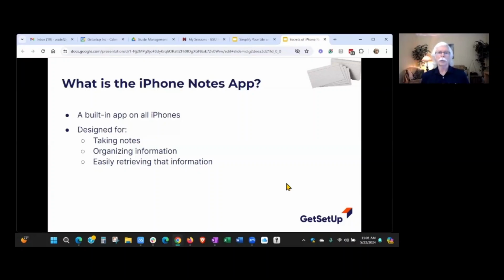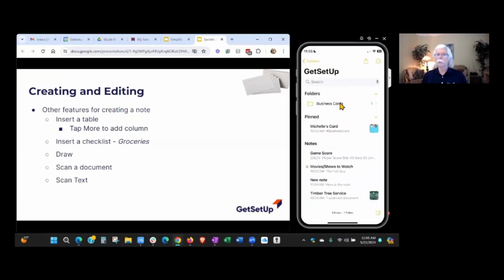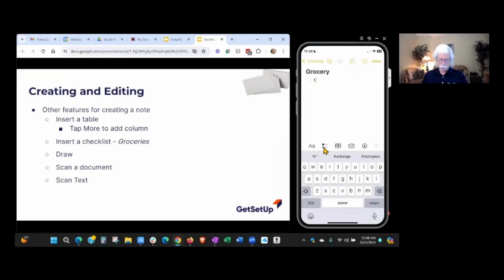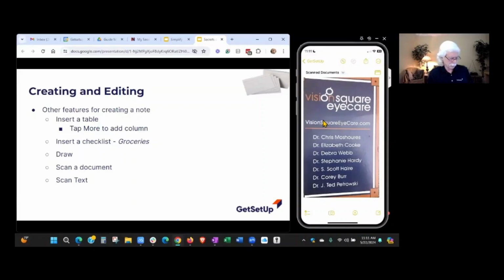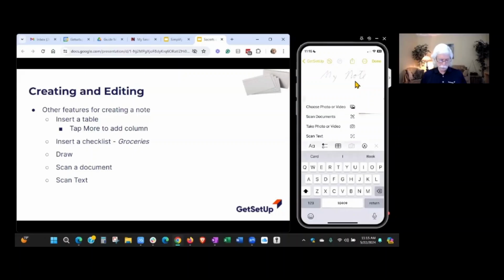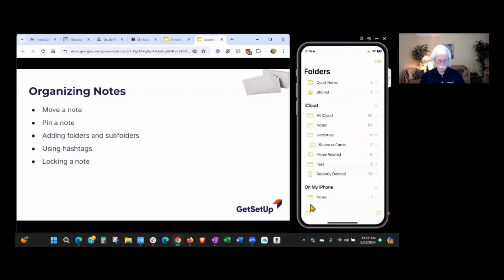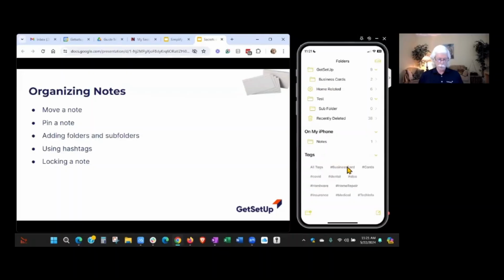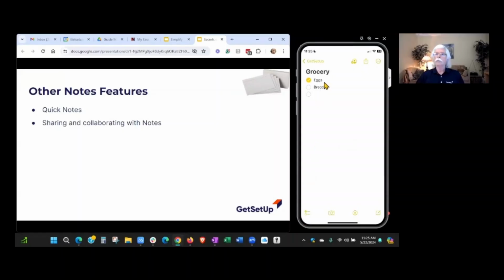iPhone Notes Advanced